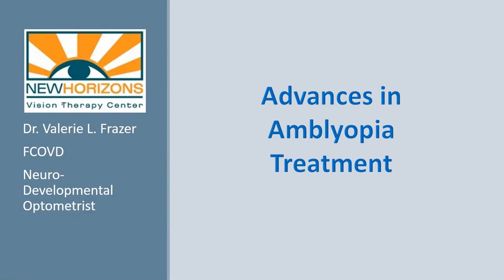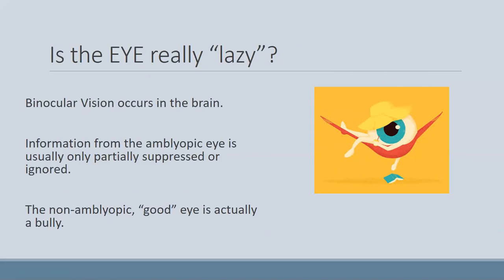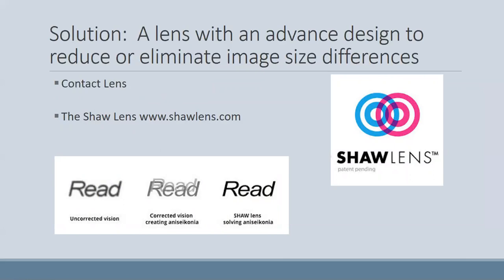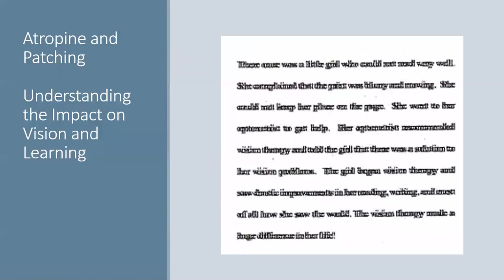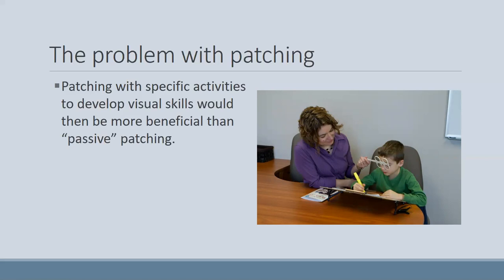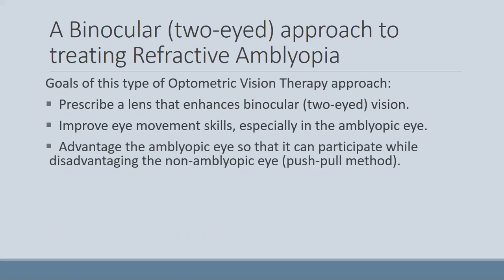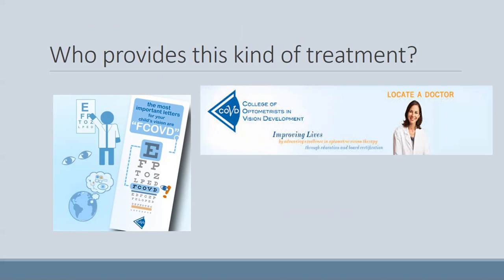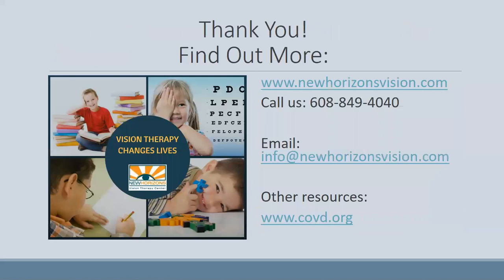Advances in Amblyopia Treatment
In this 30 minute webinar, Dr. Frazer discusses the common causes of Amblyopia and helps viewers understand Amblyopia as a brain/binocular vision problem and not just a "lazy eye" problem. She reviews traditional treatments along with newer and better ways to treat amblyopia than traditional glasses, atropine and patching.   She also discusses how these new methods are helping older patients improve their vision well into adulthood.